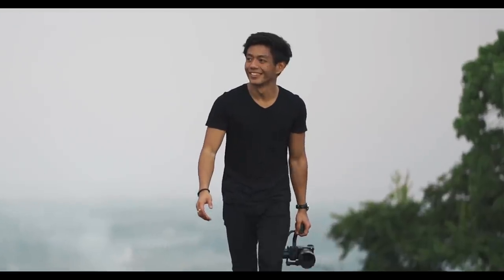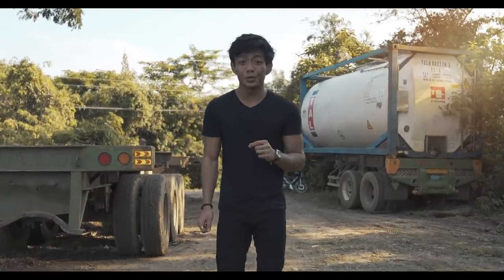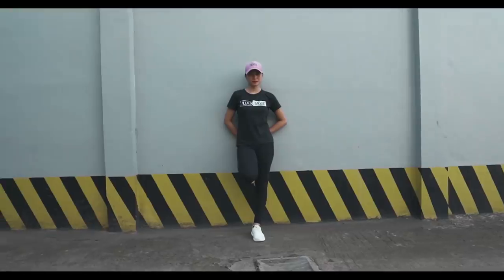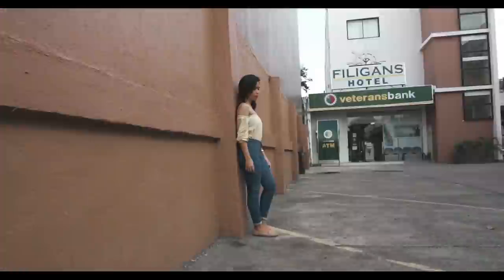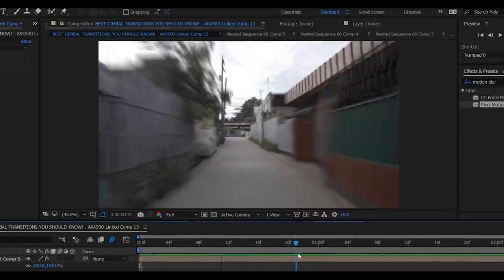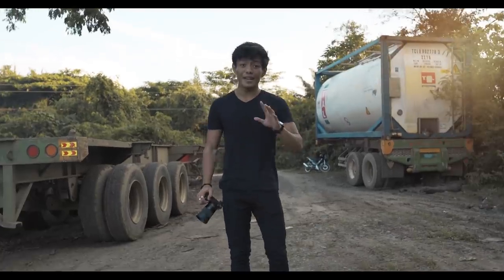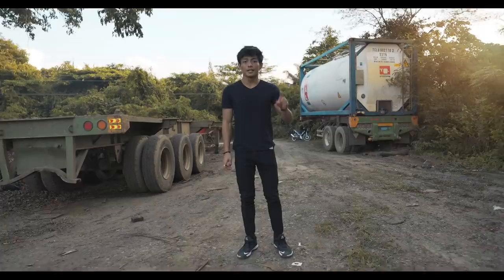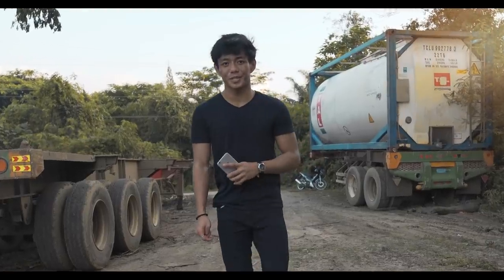BEST GIMBAL TRANSITIONS YOU SHOULD KNOW!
BEST GIMBAL TRANSITIONS
BEST GIMBAL SHOTS
BEST GIMBAL MOVES